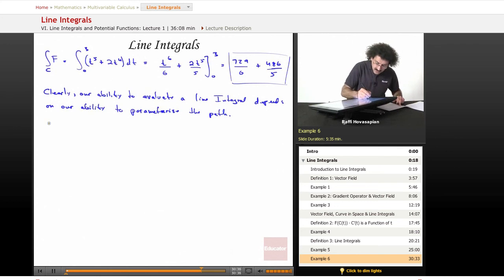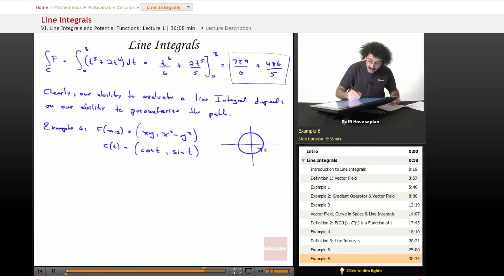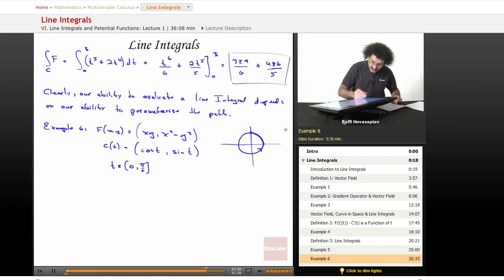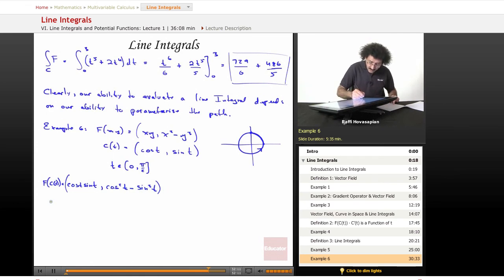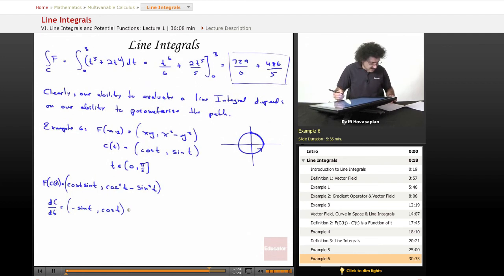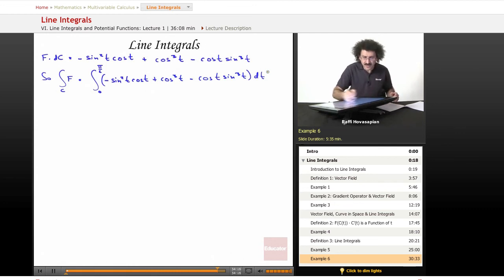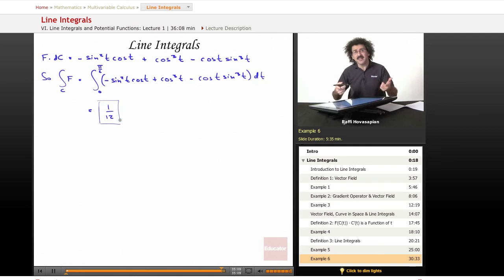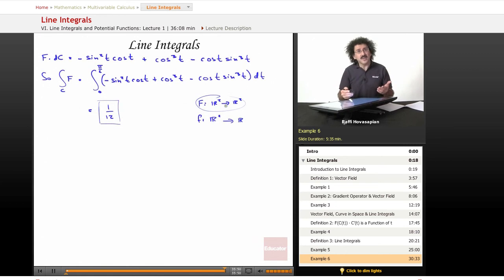"Line Integrals, Part 1" | Multivariable Calculus with Educator.com